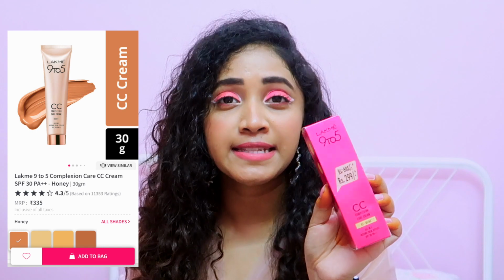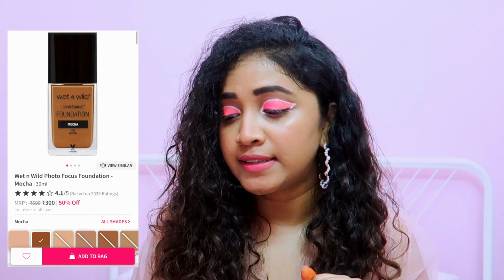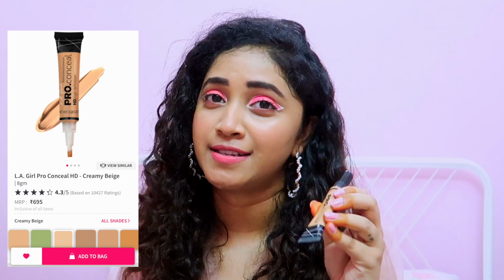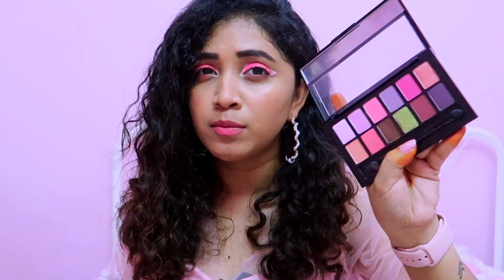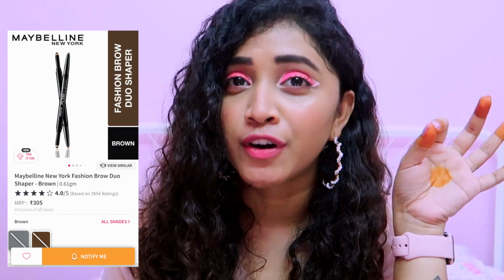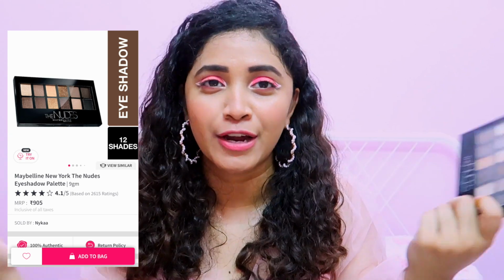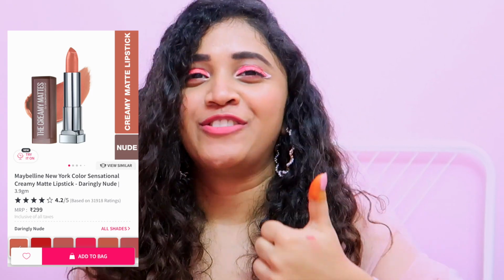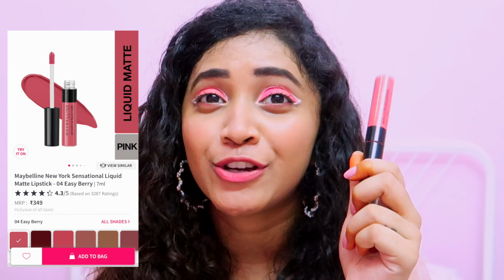BEGINNER MAKEUP KIT UNDER ₹300 | AFFORDABLE MAKEUP KIT 2020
Hey Guys!!! In todays video i have curated Complete Makeup Kit for beginners or you can say Affordable makeup kit 2020 under Rs 300/- All the products are super affordable makeup you get in the market and best makeup products for beginners. I have given options for full face makeup. So, I hope this video helps you in some way or the other.

🛍Products Mentioned-
Lakme 9 to 5 Complexion Care Cream

Lakme 9 to 5 Eye Color Quartet Eye Shadow

Maybelline New York Fit Me Matte+Poreless Liquid Foundation Tube

Maybelline New York Instant Age Rewind Eraser Dark Circles Treatment Concealer

L.A. Girl Pro Conceal HD

Maybelline New York The Colossal Kajal 24Hour Smudge Proof

Nykaa Eyes On Me! 10-in-1 Eyeshadow Palette

Nykaa New Molten Matte Lip & Cheek Colour Liquid Lipstick

Nykaa So Matte! Mini Lipstick

Nykaa So Creme! Creamy Matte Lipstick

Nykaa Get Set Matte! Demi Matte Lip Cream Liquid Lipstick

ABOUT ME:
Name - Shruti (Kushu is my Nick Name/Screen Name)
Age - 27
Height - 5.1 (156cm)
Location - Hyderabad

My Gear-
The camera I use: Canon G7x Mark II / iPhone XS
Tripod: Manfrotto
Editing software: Final Cut Pro

I hope to see you guys again in my next video 😊
With Love,
Kushu